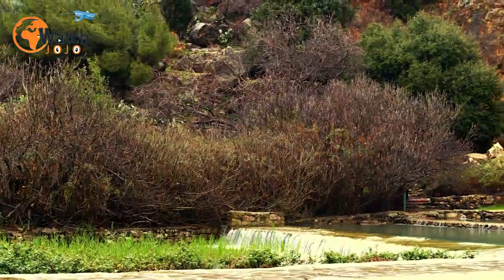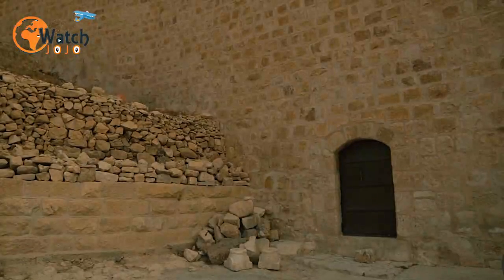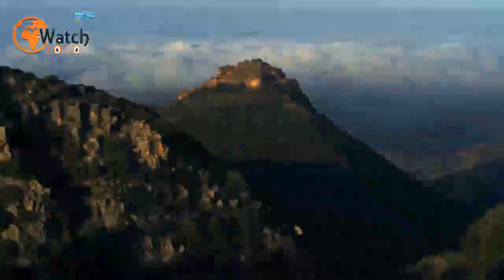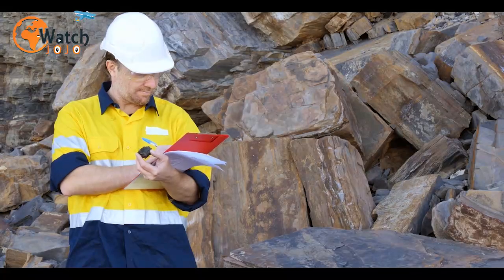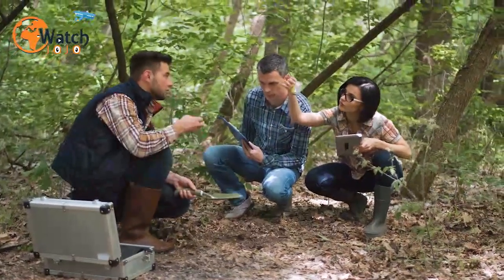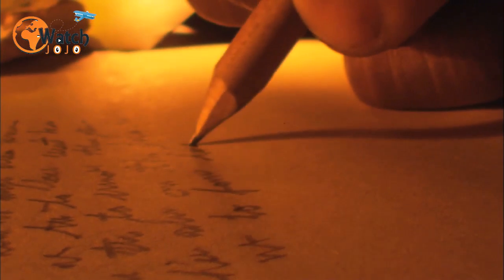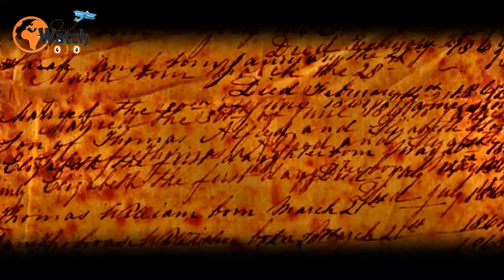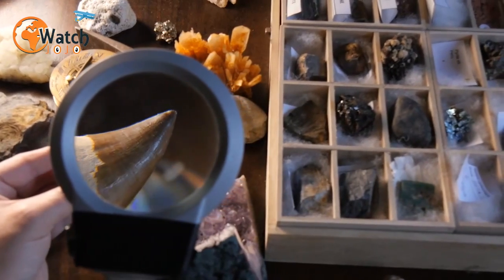When Archaeologists Pulled Up The Floor Of This Attic, They Found Secret 17th-Century Manuscripts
In the dusty attic of an ancient manor house, a team of volunteers trawled through the relics of the centuries. They swept through the long-discarded wires, nails and rubbish that littered the floor, not finding anything of interest. But then suddenly, one man pulled a folded sheaf of paper from beneath the floorboards. He had discovered something amazing, kept hidden in the house for hundreds of years.

You can also watch all of the watchJojo videos on your big screen TV via our dedicated Roku, FireTV, Android TV and AppleTV apps